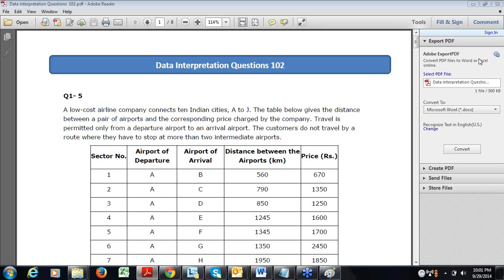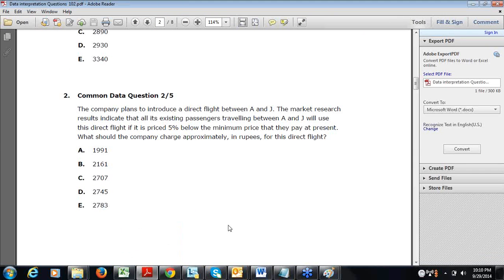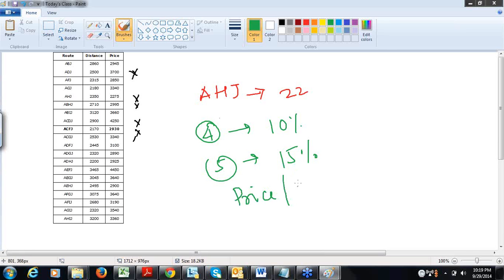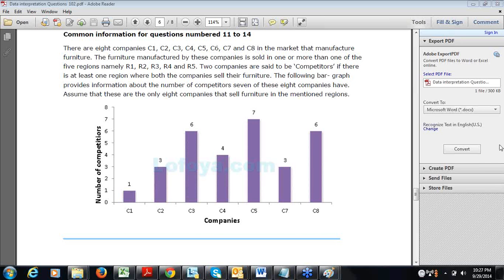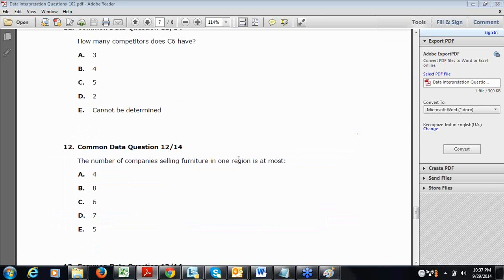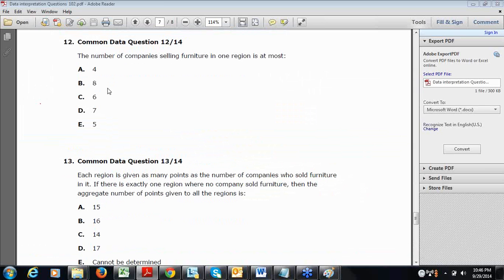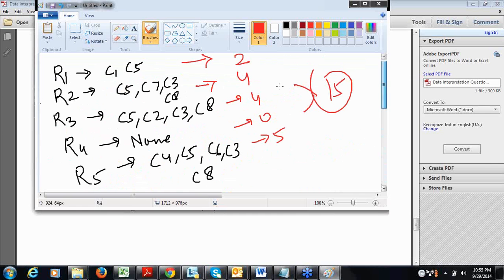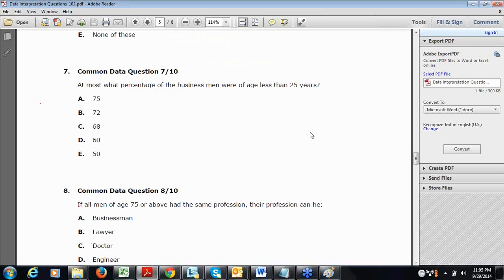2014 09 29 22 00 Online Class Data InterpretationRajeev Sir,NITIE